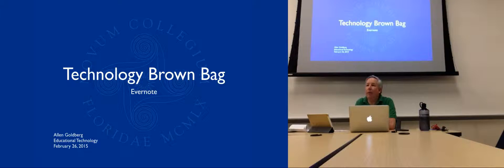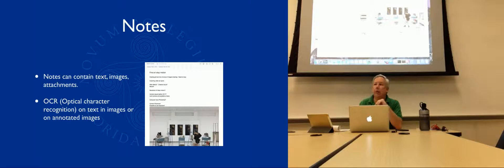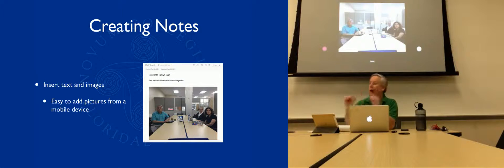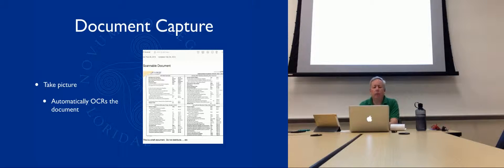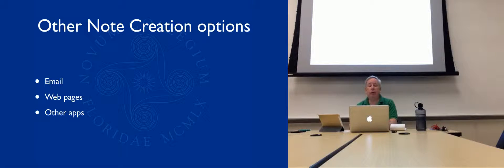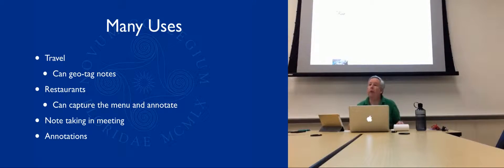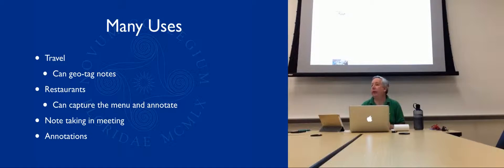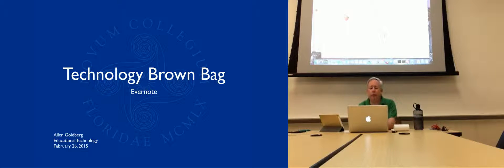Technology Brown Bag: Feb 26, 2015 - Evernote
Exploring Evernote  Technology Brown Bag, Allen Goldberg, Educational Technology, New College of Florida, February 26, 2015